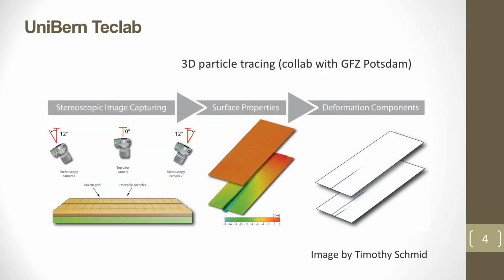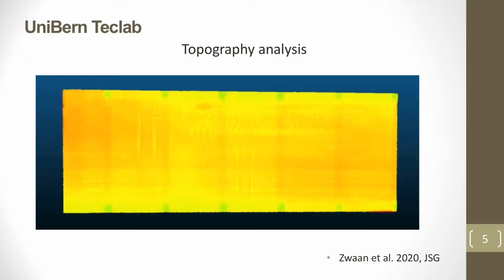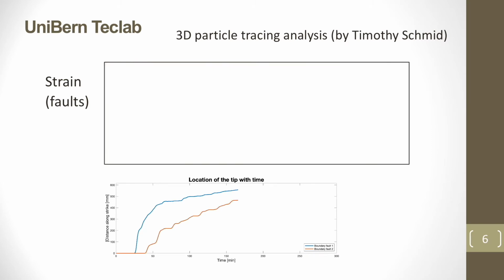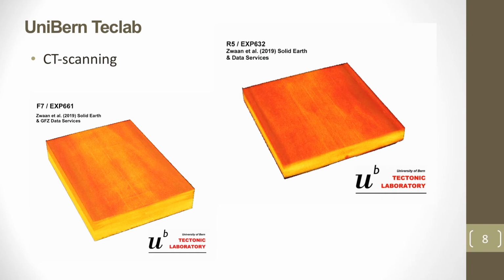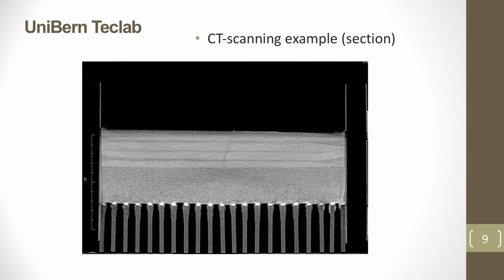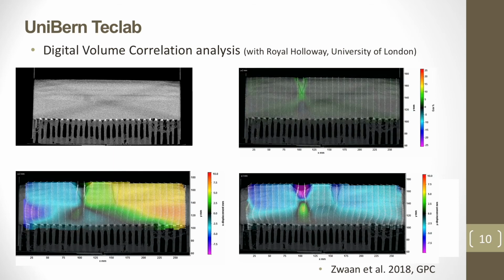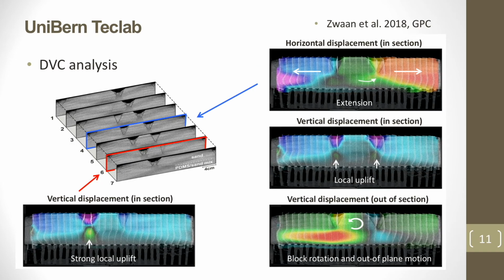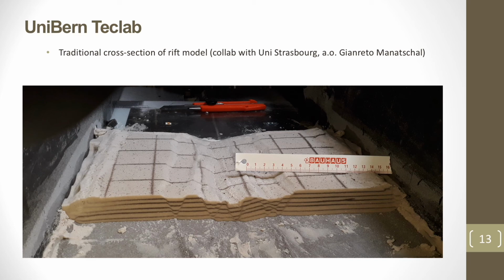Tectonic Modelling Laboratory at the University of Bern (Switzerland)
The Tectonic Modelling Laboratory at the University of Bern offers innovative and state-of-the-art facilities to model and analyze in detail a large variety of tectonic settings. Our analogue models are analyzed by means of (inclined) top view photography for Digital image correlation (DIC) methods, allowing a detailed assessment of 3D surface evolution. Furthermore, X-ray computed tomography (XRCT)-scanning techniques permit visualization of the interior of a model without destroying it, providing in-depth insights into the 3D geometry of the model and of the kinematic development of model structures with time. Digital volume correlation (DVC) analysis of XRCT volumes allows us to quantify the 3D spatial and temporal strain patterns inside analogue models. With these tools that uniquely allow us to fully quantify internal and external deformation of our model over time our lab is at the forefront of geological innovation.

This video was created with the help from Irene Herwegh, and the models shown were completed at the University of Bern Tectonic Modelling Lab, which is headed by Prof. Guido Schreurs:

The research in this video was funded by the Swiss National Science Foundation and the University of Bern.